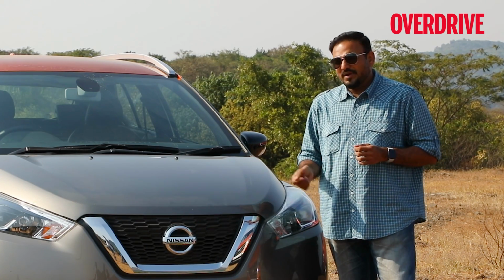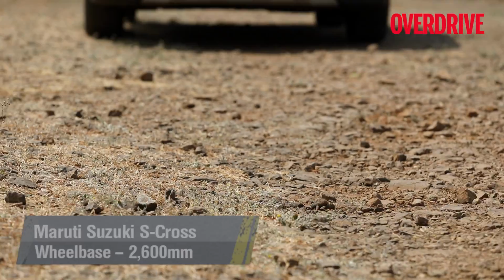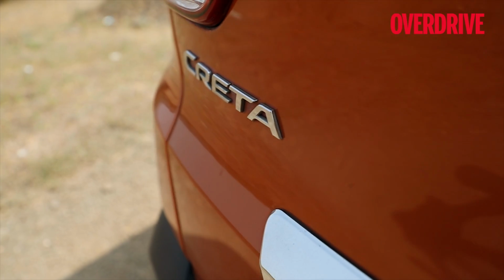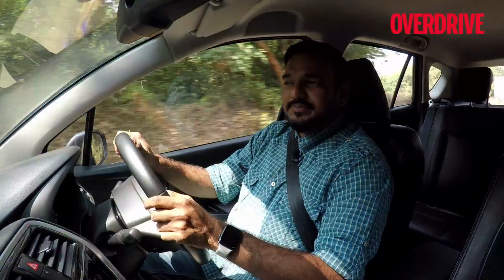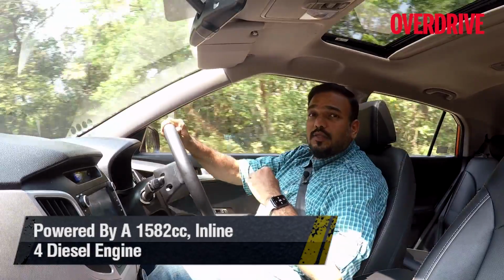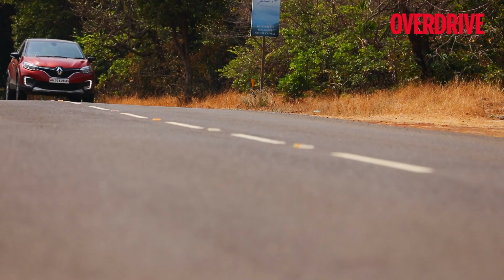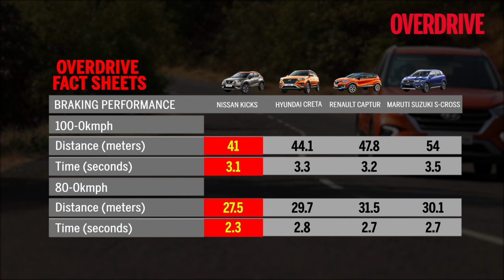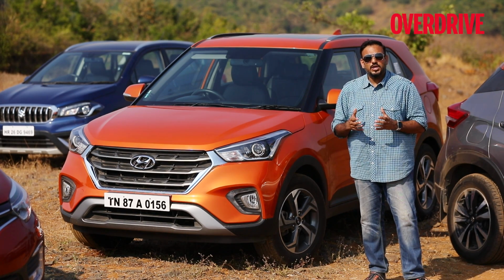Nissan Kicks v Hyundai Creta v Renault Captur v Maruti Suzuki S-Cross | OVERDRIVE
The Nissan Kicks is here in a made-for-India avatar that is larger than its global counterpart. This move comes in order to create a formidable package that can challenge the Creta. How well does it all come together? Watch the video to find out as the Kicks takes on its rivals.

Comparison Test: Nissan Kicks VS Hyundai Creta VS Renault Captur VS Maruti Suzuki S-Cross